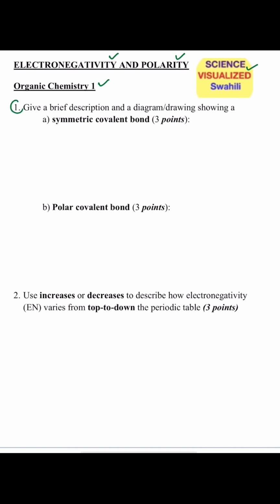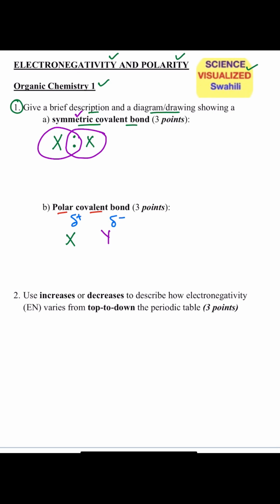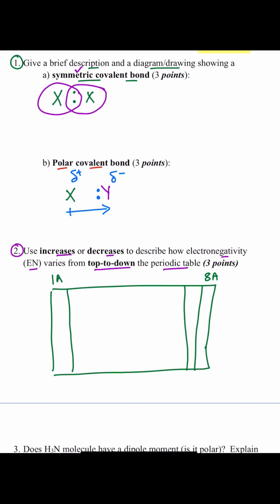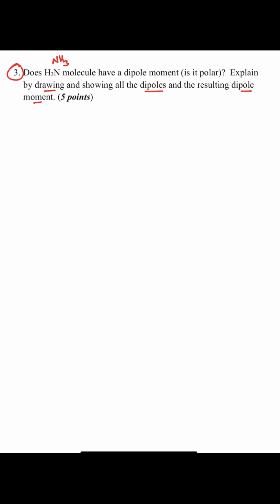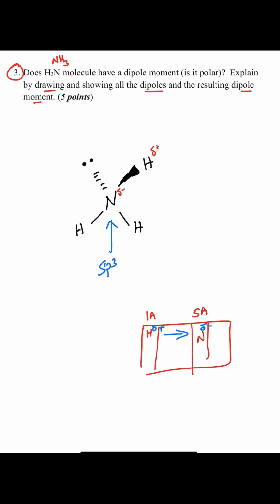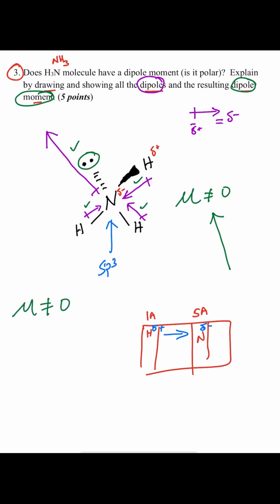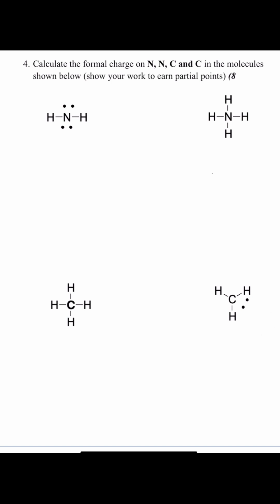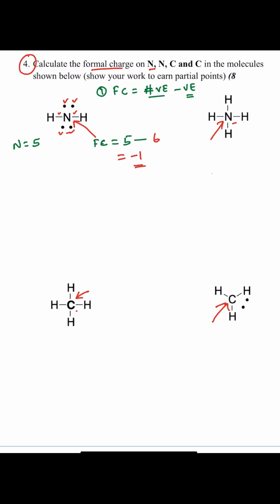Electronegativity, Dipoles, Dipole Moments, Polarity, Formal Charge